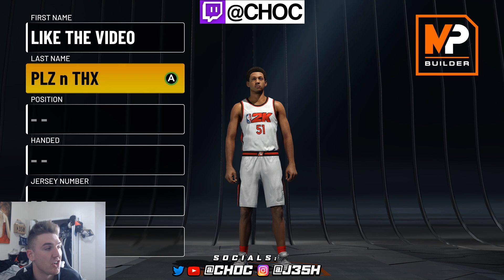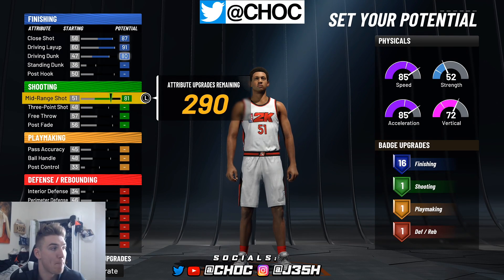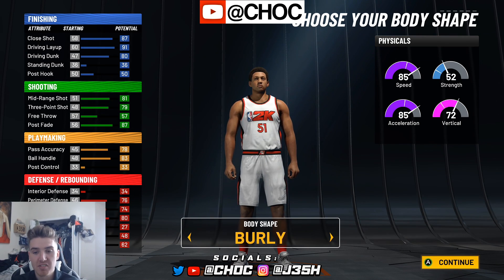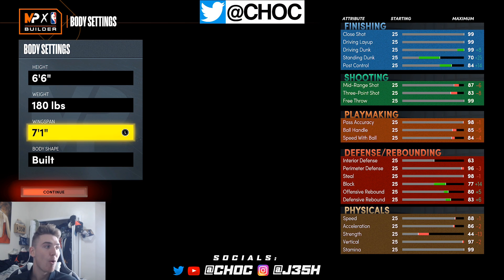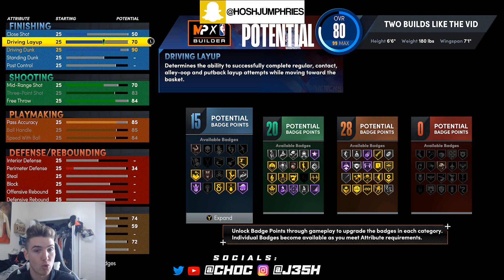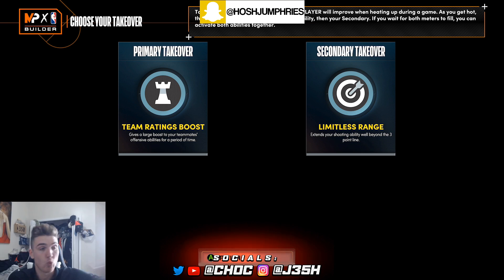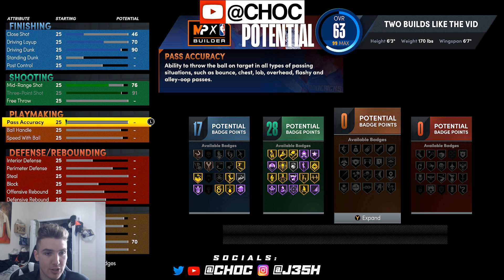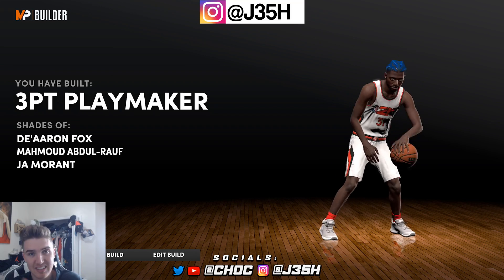The *NEW* BEST Point Guard Build in NBA 2K22 - (GAME BREAKING)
This is the NEW BEST Point Guard Build in NBA 2K22. Both generations of the game, the best point guard build 2k22 current gen, and best point guard build 2k22 next gen. These builds are nuts. If you want the BEST POINT GUARD BUILD in 2K22 then you got it!

NBA